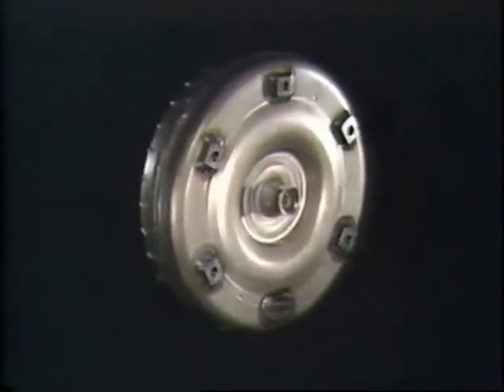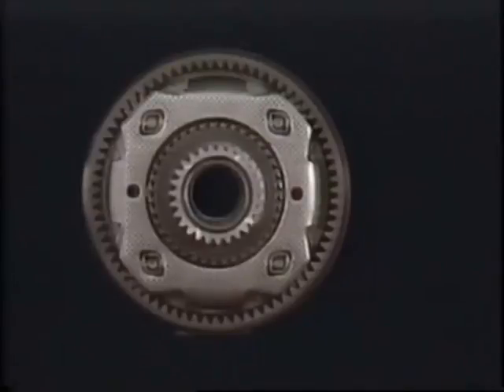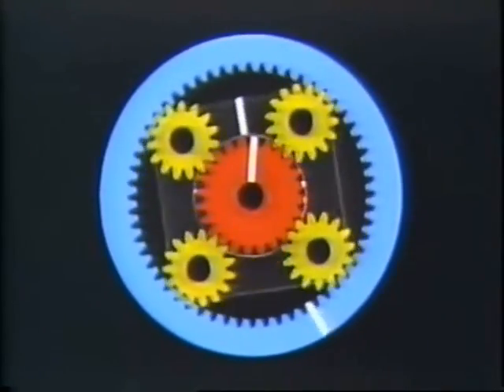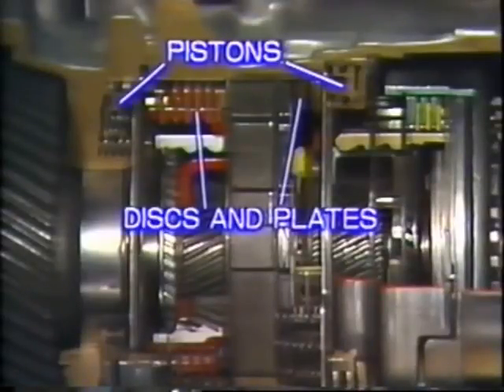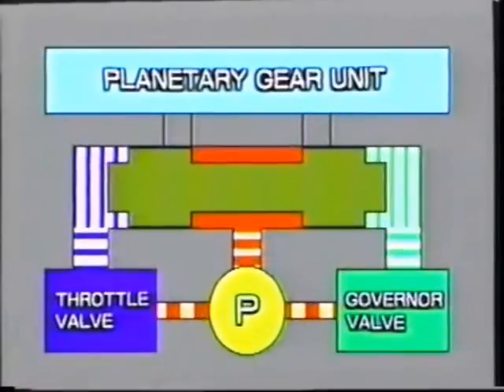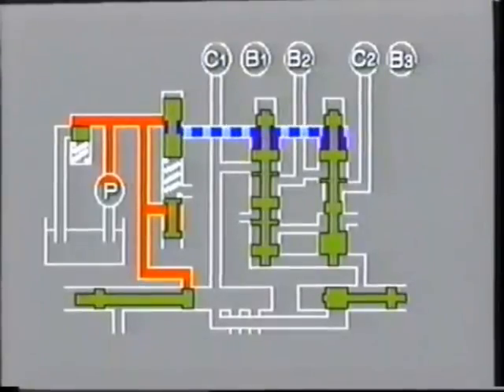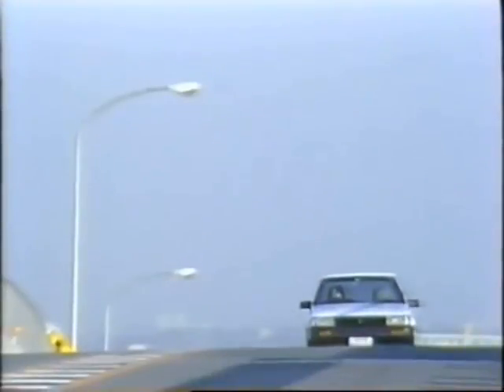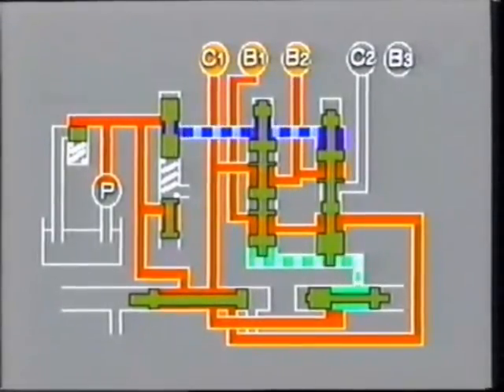Automatic Transmission, How it works ? | كيف يعمل الجير الأوتوماتيكي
The automatic transmission consists mainly of three sections, and each section has it's own function, the first section is called the torque converter. The torque generated with the engine is amplified using the torque converted then transmitted to the second section which called planetary gear unit which receives the motion from the torque converter and change its speed and torque due to the driving conditions. The last section is the hydraulic control unit which is designed to control the planetary gear unit.

يحتوي الجير الأوتوماتيكي بصفة أساسية على ثلاثة أجزاء وكل جزء له وظائفه الخاصة الجزء
الأول :يسمى محول العزم . العزم أو قوة الإدارة التي يتم توليدها عن طريق المحرك يتم تكبيرها عن طريق محول العزم ثم يتم نقله الى وحدة التروس الكوكبية والذي يستقبل الحركة الناتجة من محول العزم ويقوم بتغير سرعته وعزمه تبعا لظروف القيادة أما الجزء الآخر فهو يدعى: نظام التحكم الهيدروليكي وهو مصمم للتحكم بوحدة التروس الكوكبية.